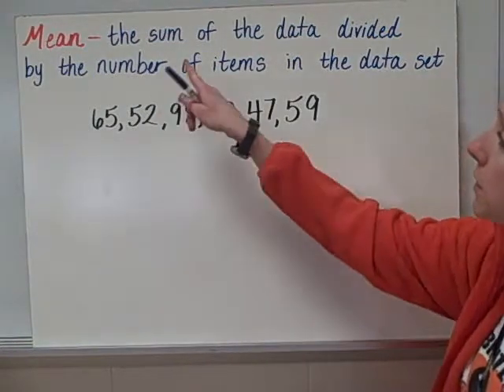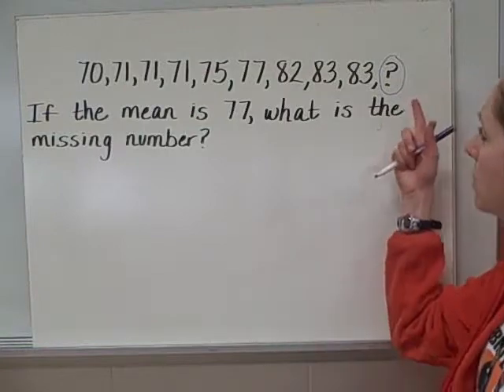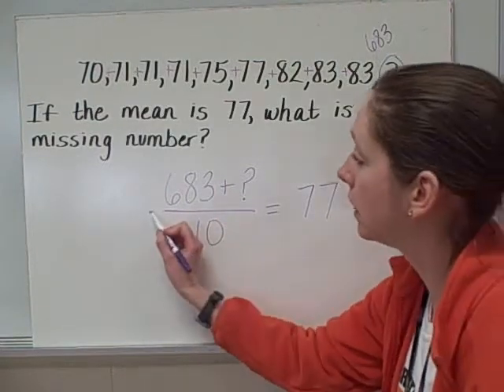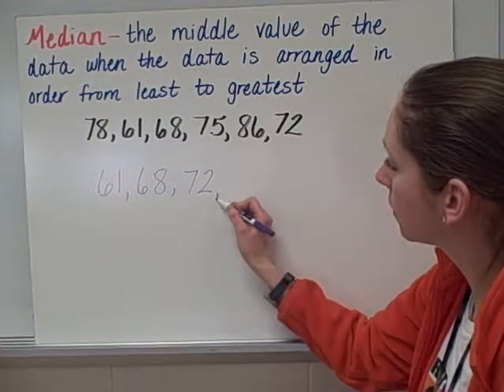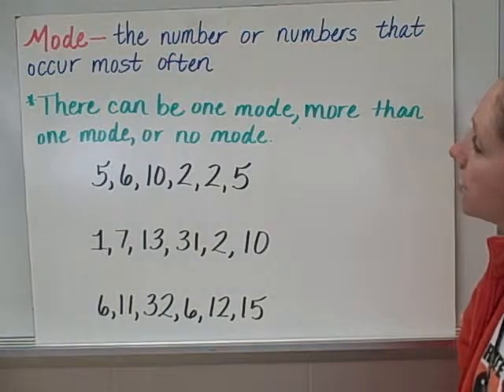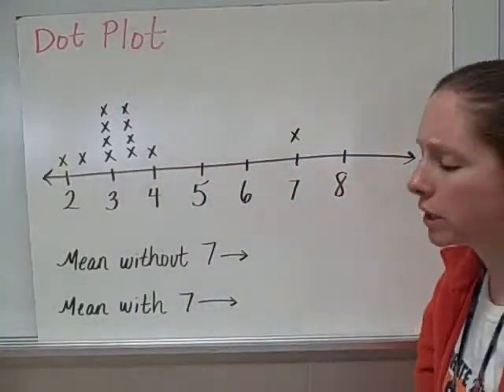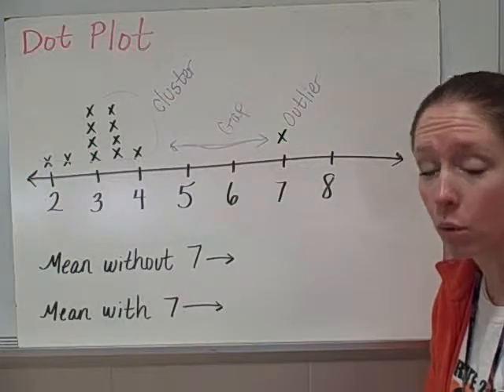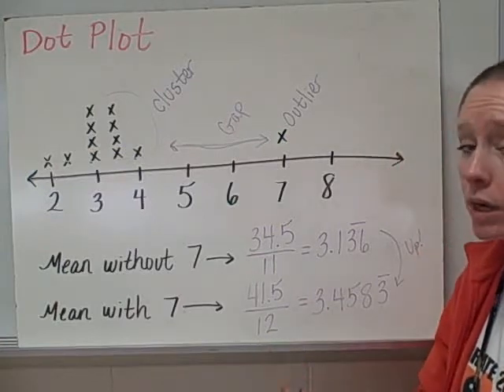Video 2: Measures of Center